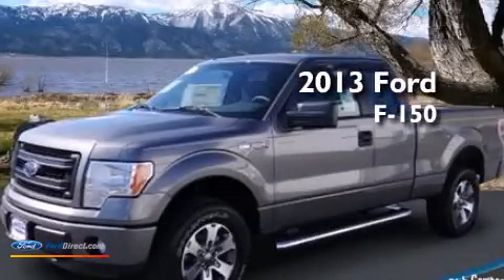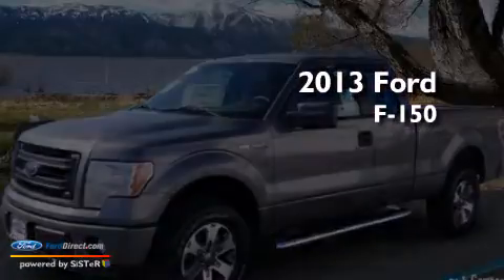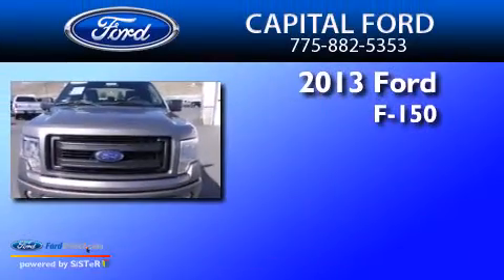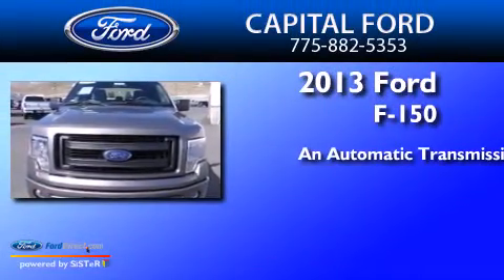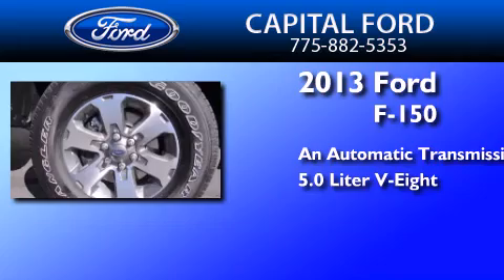2013 Ford F-150 Carson City NV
We are proud to present this 2013 Ford F-150 . We have been honored to serve the Carson City NV area , we promise that your experience at our dealership will exceed your expectations ! Year : 2013 Make : Ford Model : F-150 Engine : 5.0L V8 32V MPFI DOHC Trans . : 6-SPEED AUTOMATIC Exterior : STERLING GRAY METALLIC Interior : GRAY Stock : 28522 Capital Ford South Carson Street Carson City , NV 89701